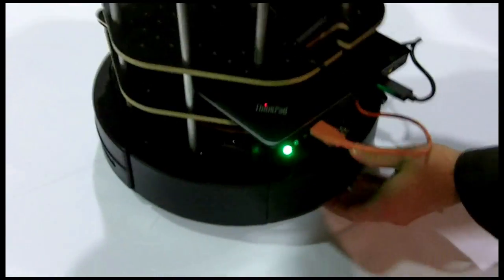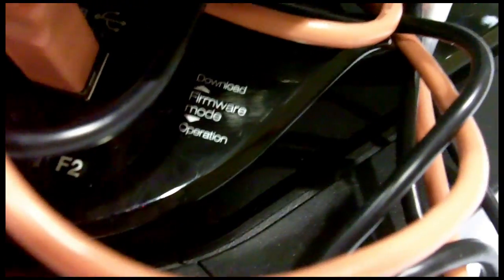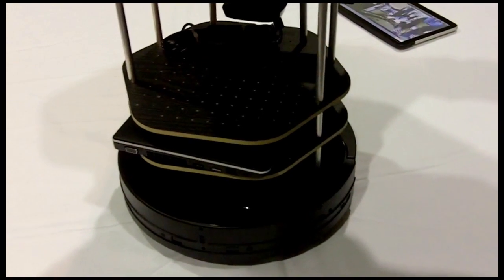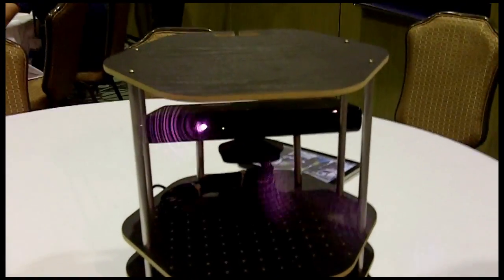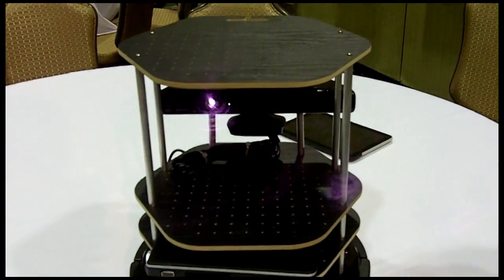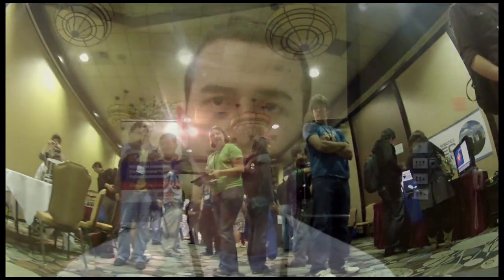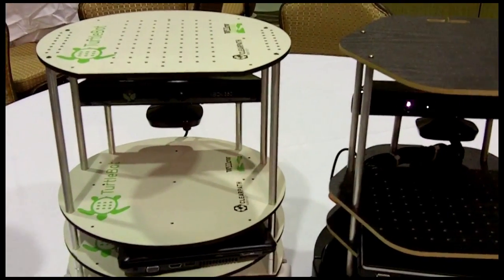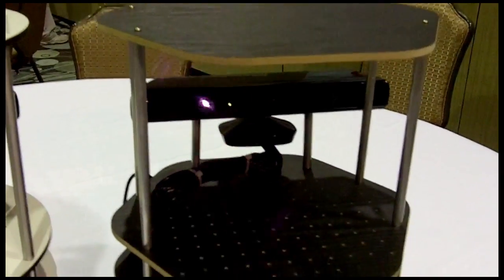TurtleBot 2 Prototype at ROSCon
Introduction of the TurtleBot 2 at ROSCon 2012.